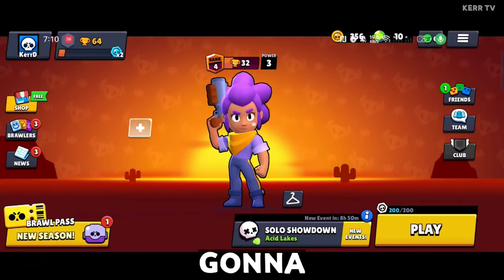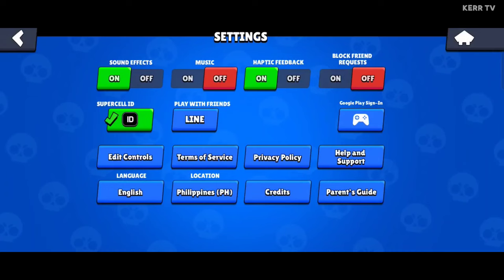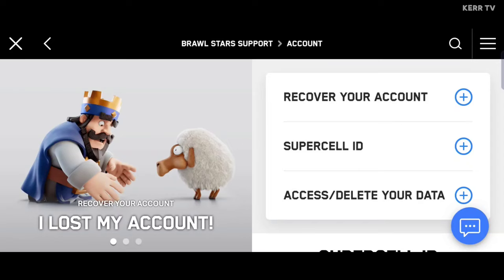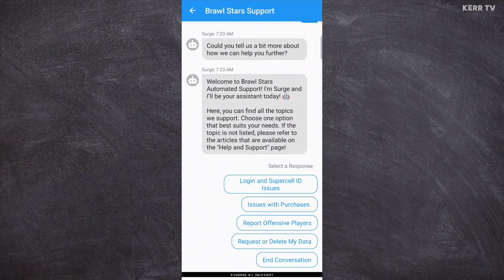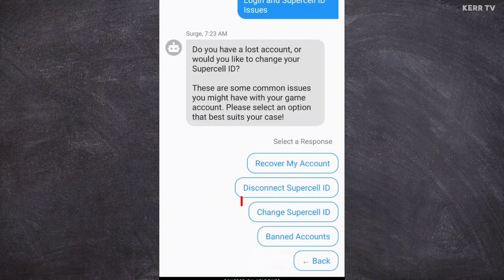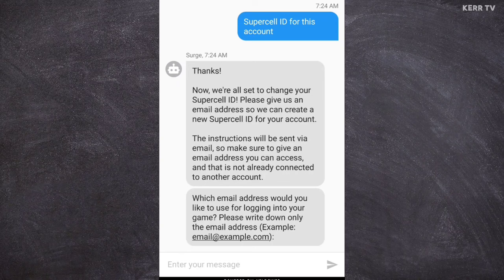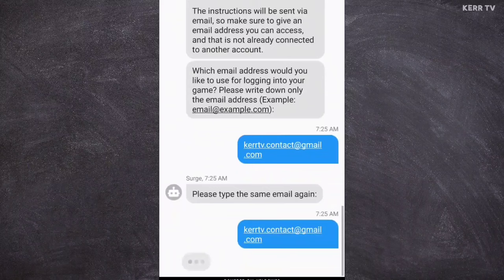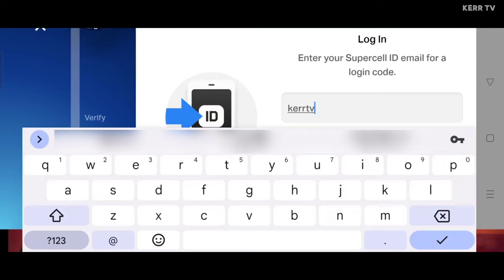How To Change Your Supercell ID Email On Brawl Stars (2024)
Whatever the reason why you want to change the Supercell ID Email of your Brawl Stars account, just follow the steps in this video to successfully do it.